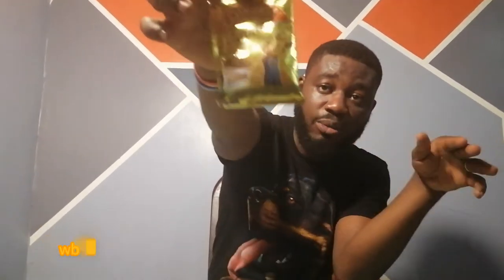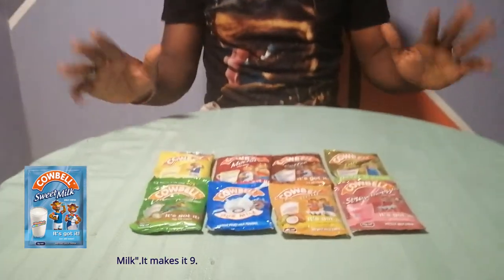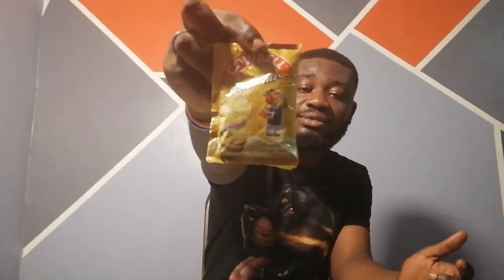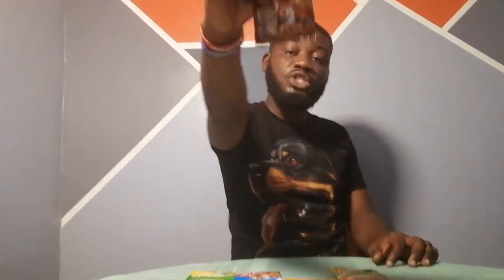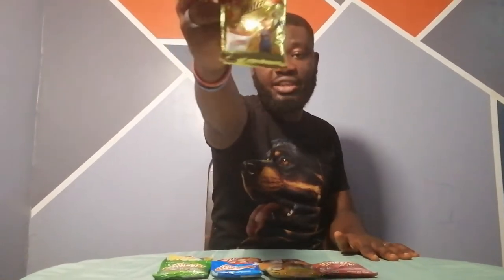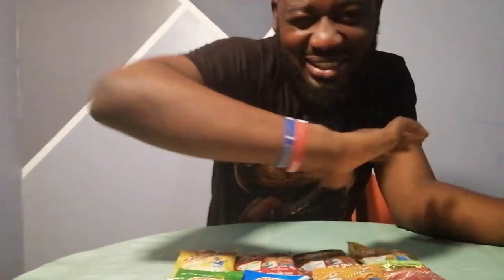TRY THIS WHEN YOU'RE IN GHANA...|COWBELL POWDERED MILK...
Cowbell powdered milk is produced by promasidor.